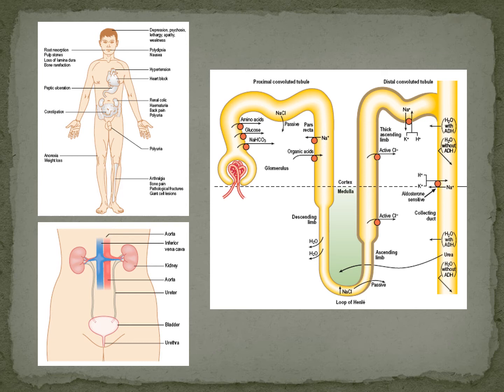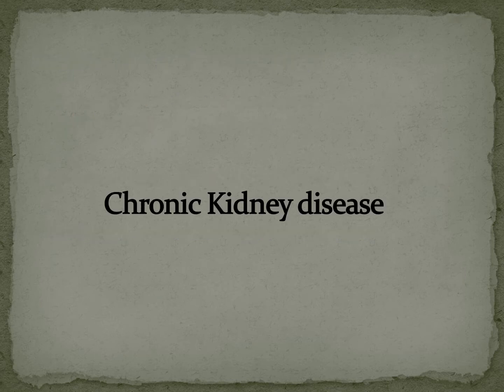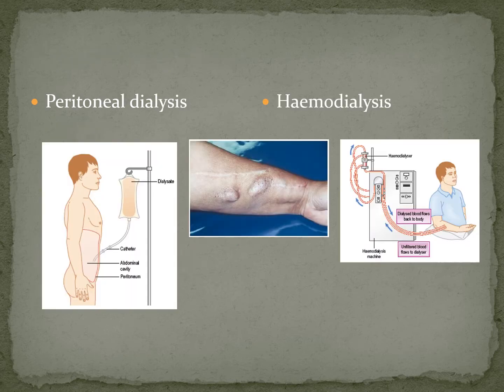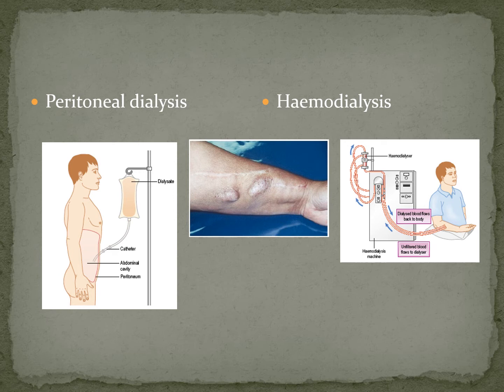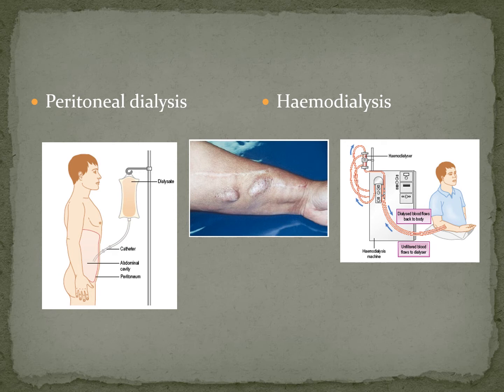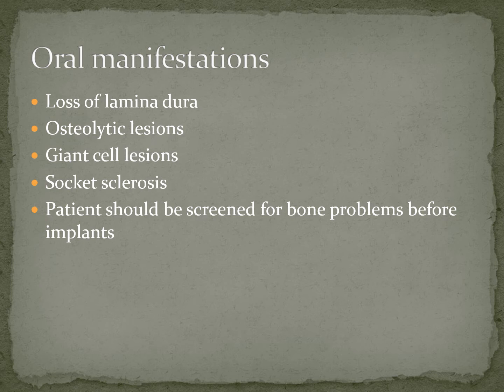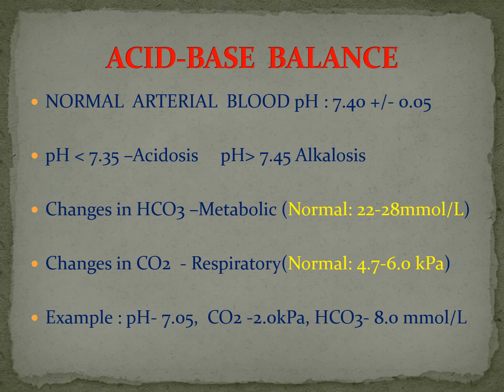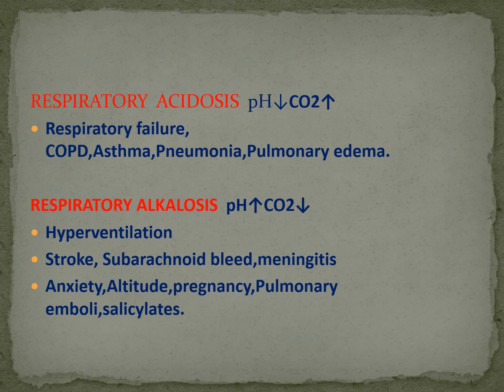Renal disease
Topic: Renal disease
Batch:23
Date:20/10/20
Dept OMFS